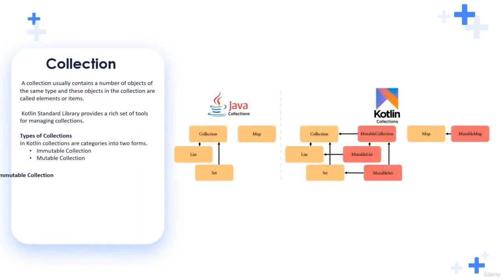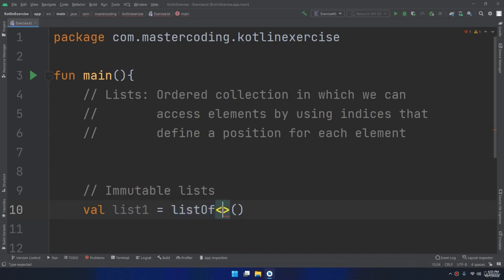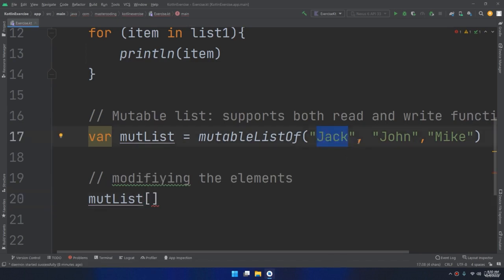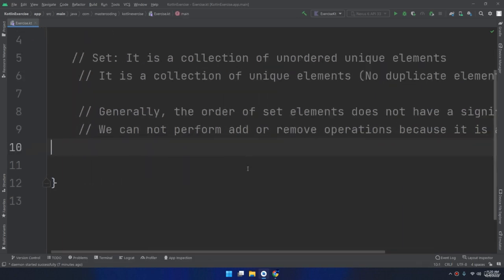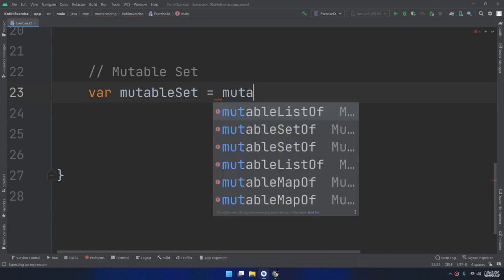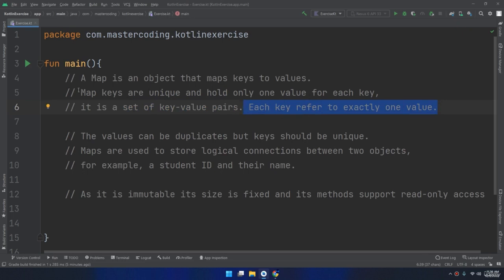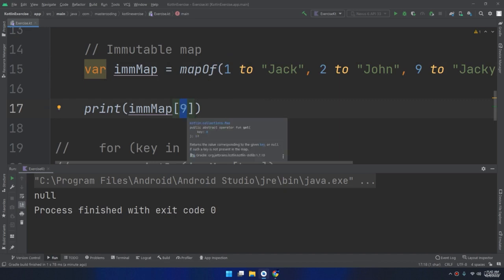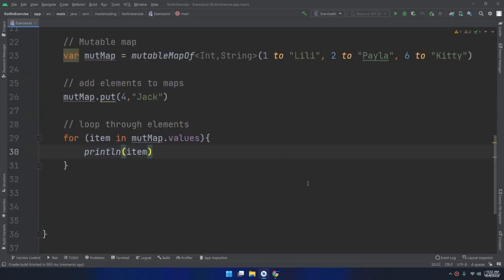6. Kotlin Data Structures